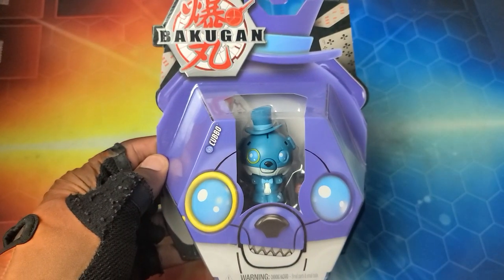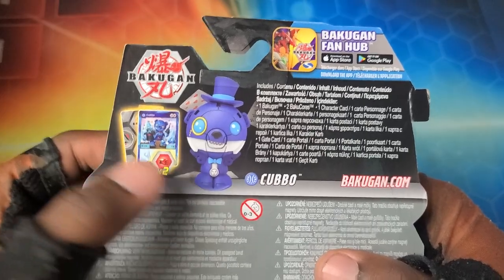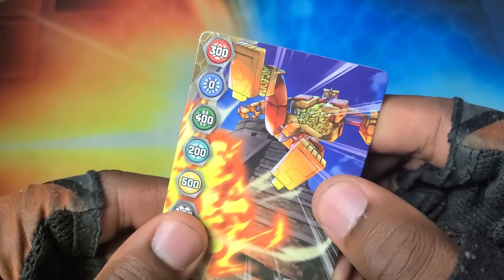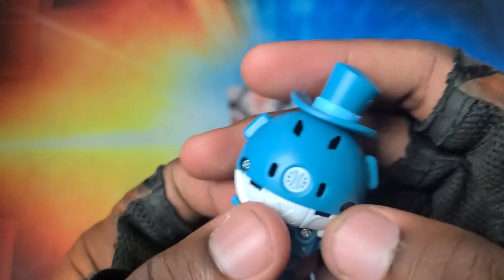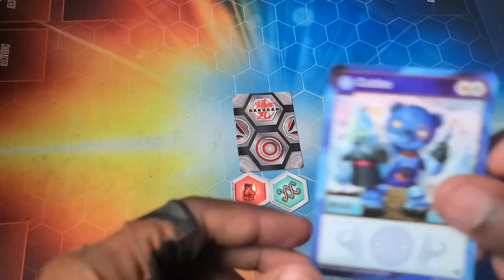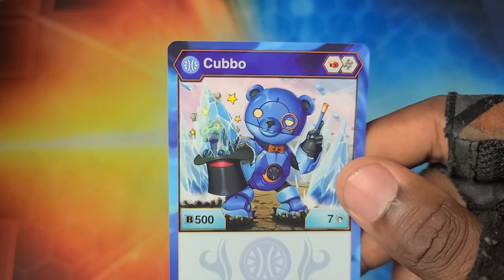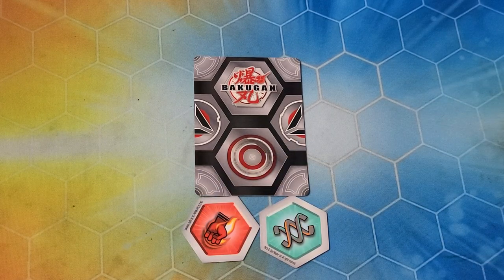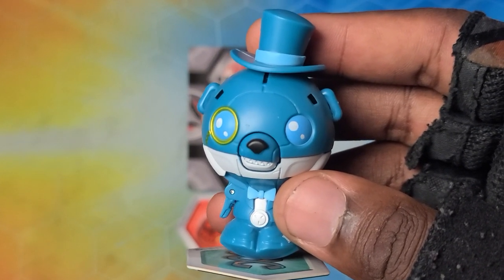NEW BAKUGAN EVOLUTIONS AQUOS COSPLAY MAGICIAN CUBBO UNBOXING!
Time to review the epic bakugan evolutions aquos cosplay magician cubbo!